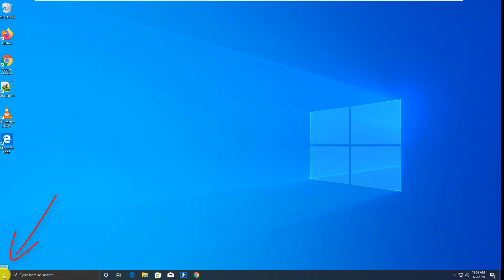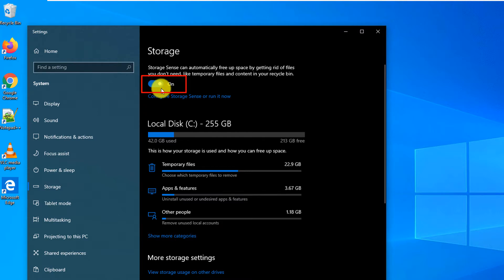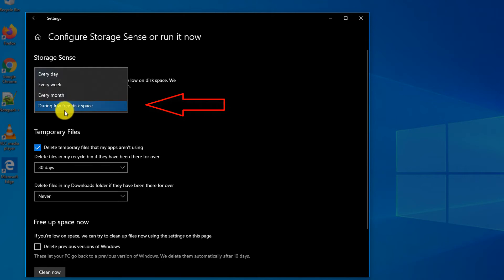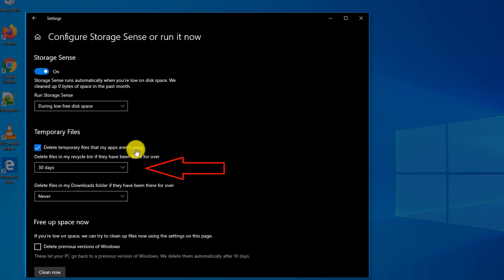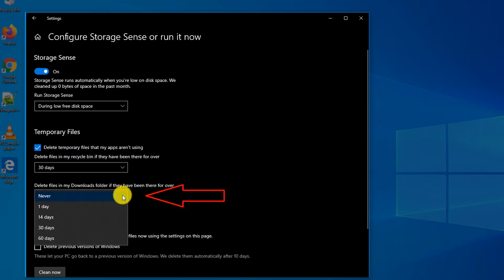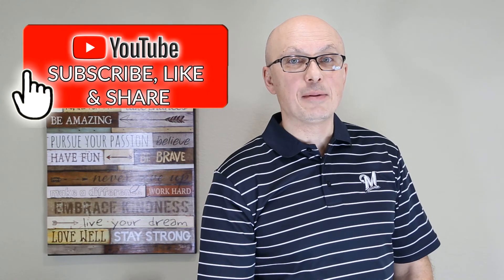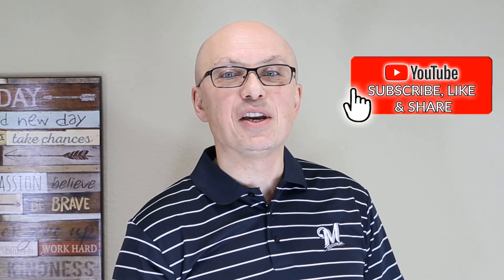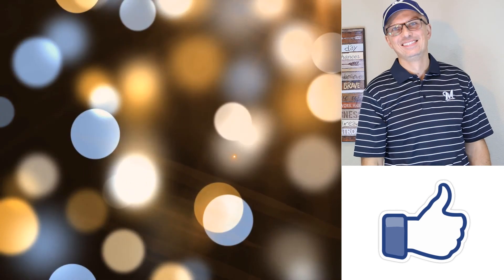How To Automatically Control Windows 10 Disk Space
In this video you will learn how to How To Automatically Control Windows 10 Disk Space so you will never run low on storage space.